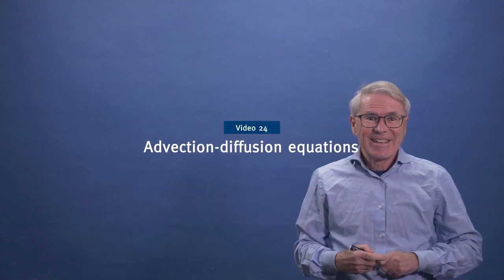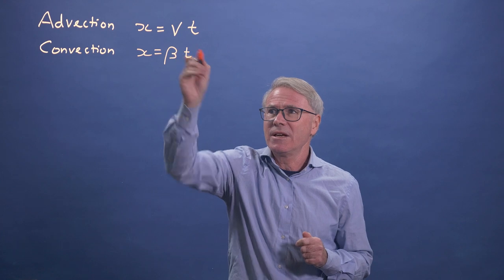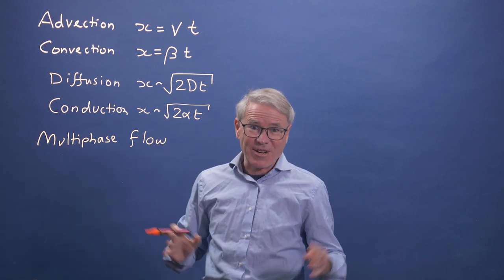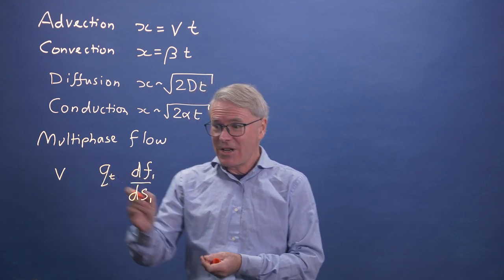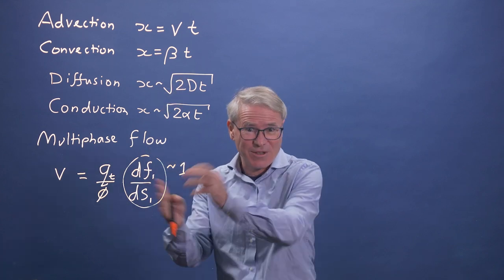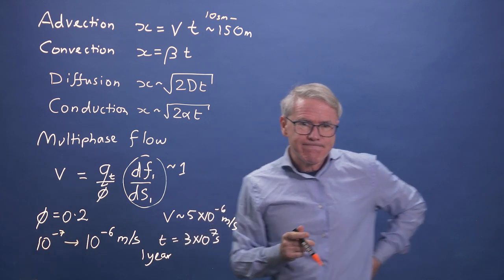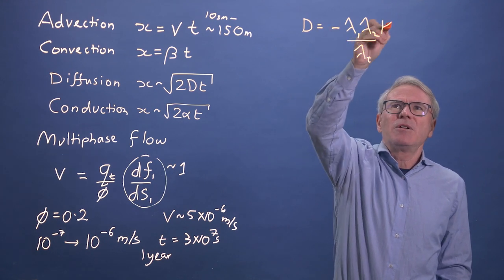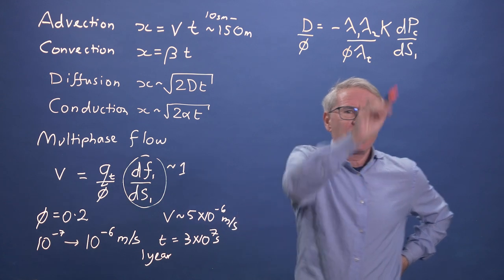Advection diffusion equations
The nature of advection-diffusion equations with an example solution for a linear problem.